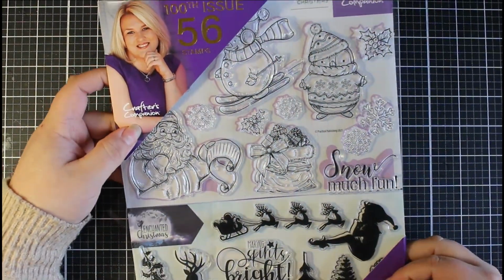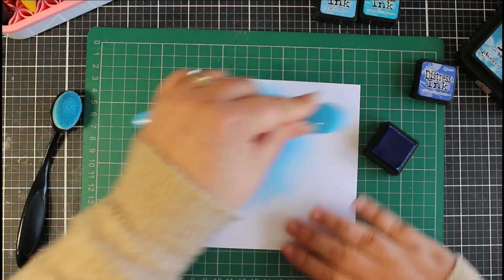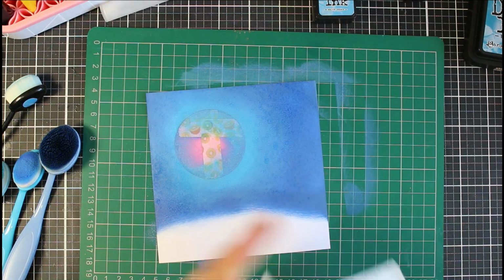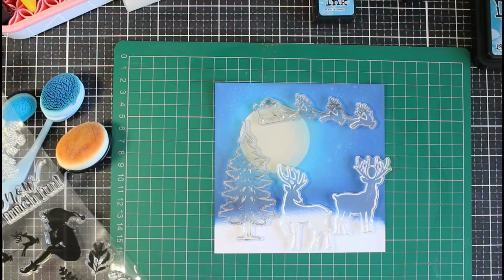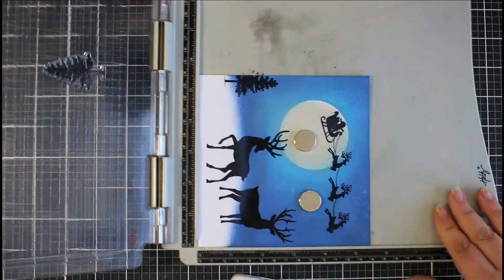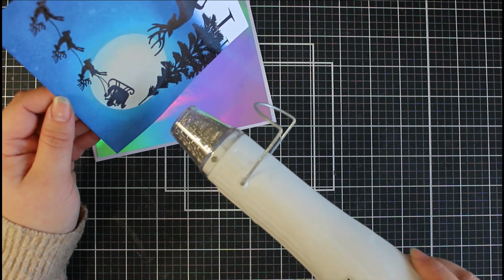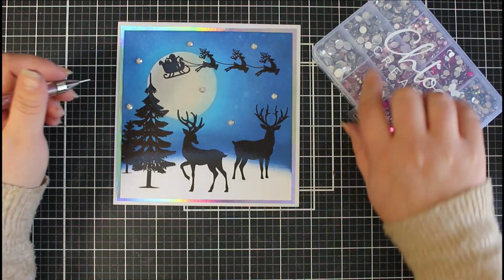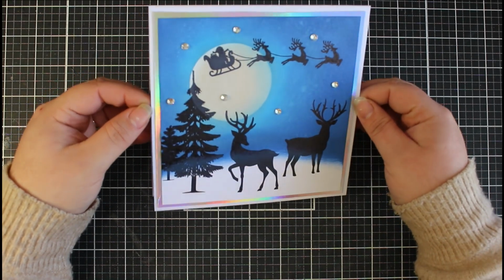Day 7 of my 25 days of Christmas // Silhouette Scene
Link to my Etsy page, where you can buy the Paper Ink Stamp products and cards!

✨Products I've used in this video

🌼 Neenah White Card 90lb (Amazon)
🌼Crafters Companion Multipurpose White Card
🌼Memento Tuxedo Black Ink
🌼Versafine Onyx Black Ink
🌼EK Success Powder Tool
🌼Gemini Junior Plate Bundle
🌼Crafters Companion Fine Tip Bottle
🌼Reverse Tweezers